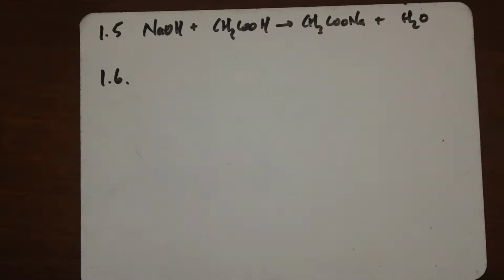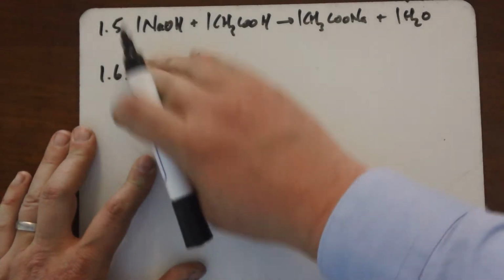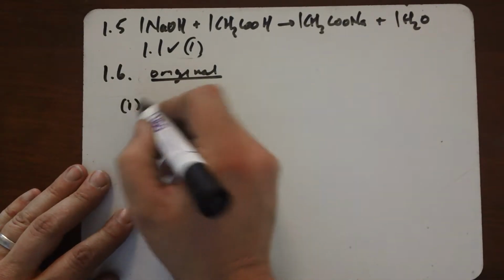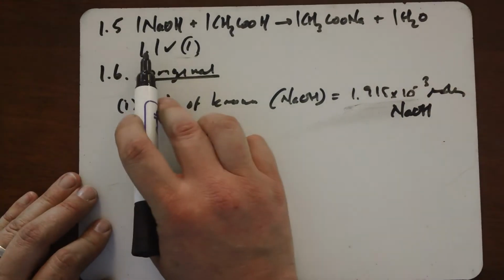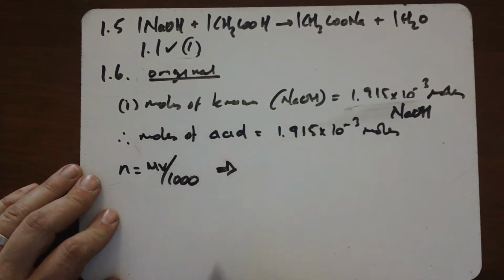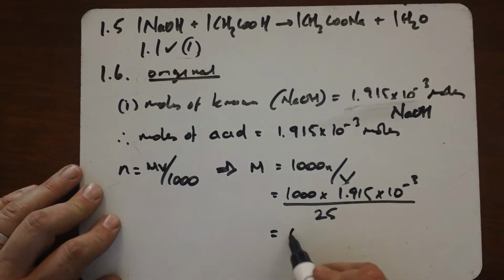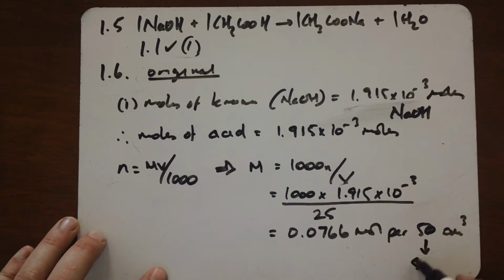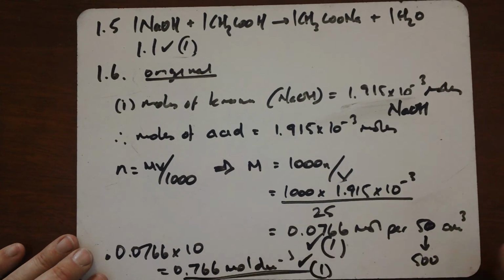Jan18 1 5, 1 6